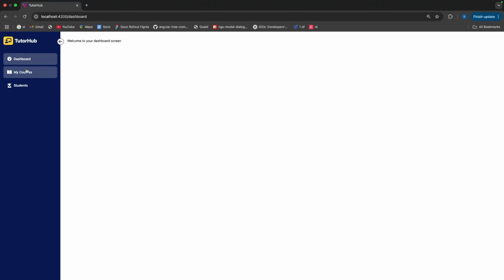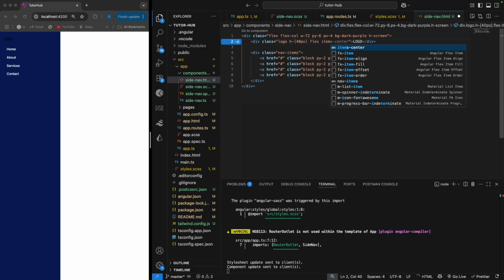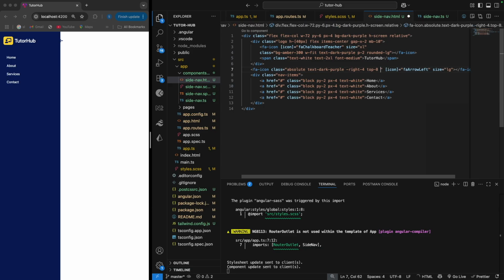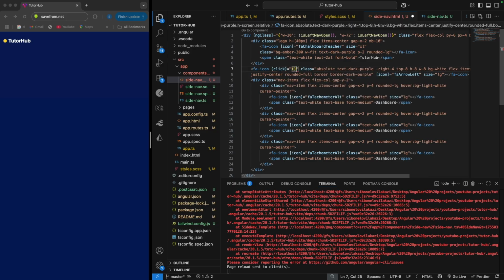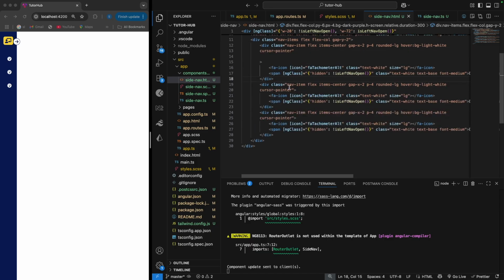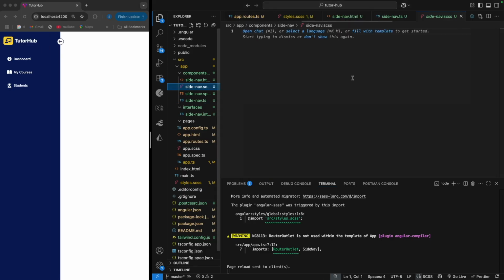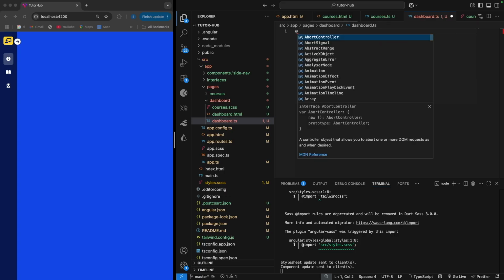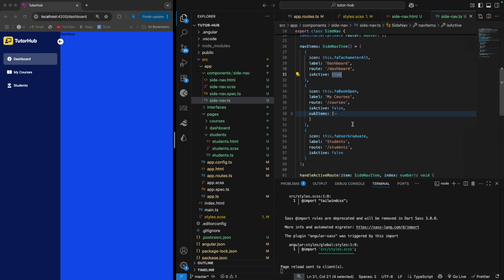Build a Responsive Side Navbar using Angular 20 and Tailwind CSS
Learn to Responsive Side Navigation using Angular and Tailwind CSS in this tutorial. I'll explain each section of the code, highlighting key components, and provide insights on how everything works together to create the side nav.